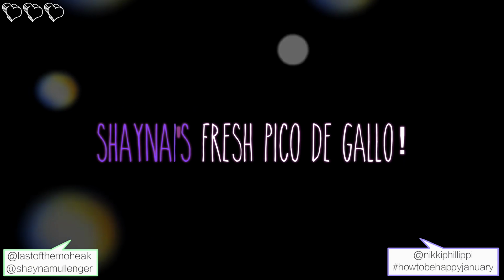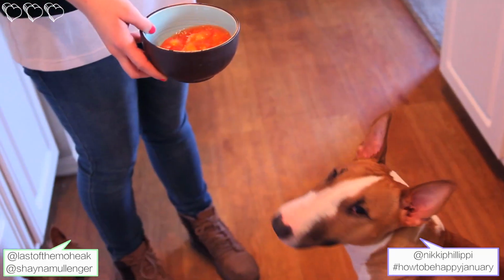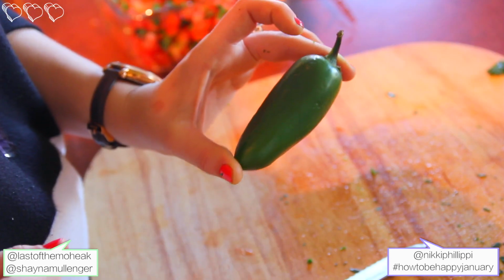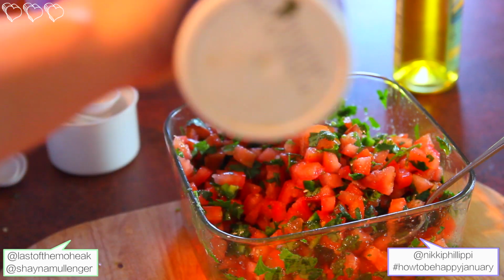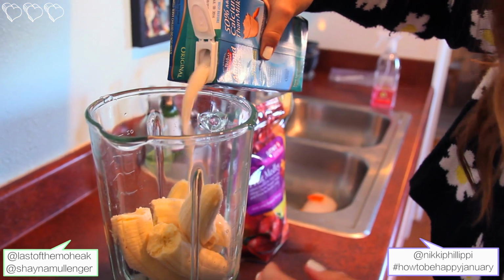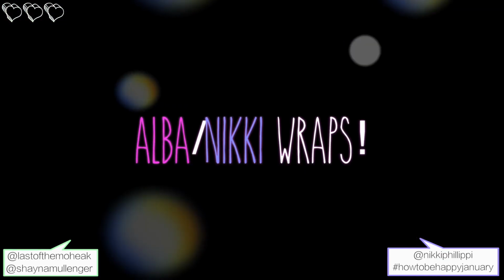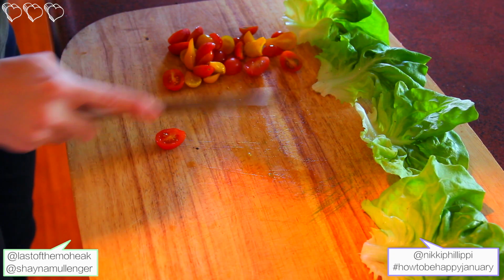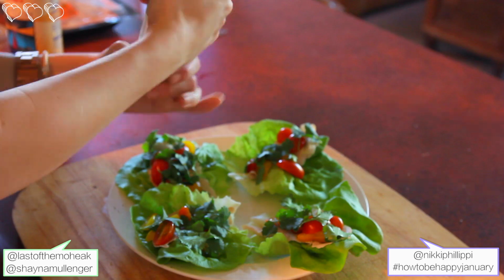♡ 3 Healthy Snack Ideas!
♥ Vine- @NikkiPhillippi

Jouer Cosmetics "Sparkle & Shine" Party Kit!=)

1.

RebeccaLauren6